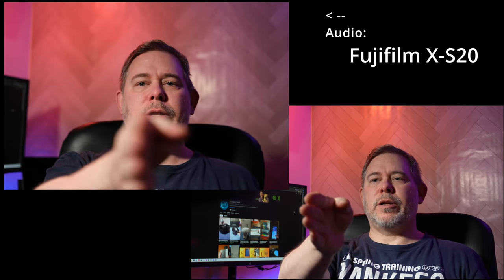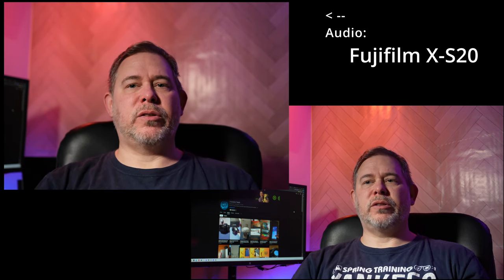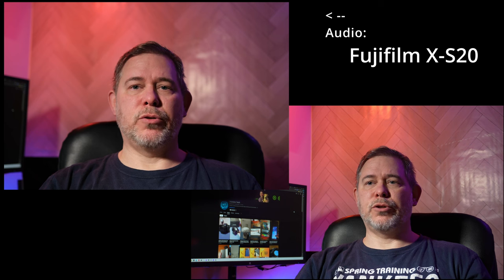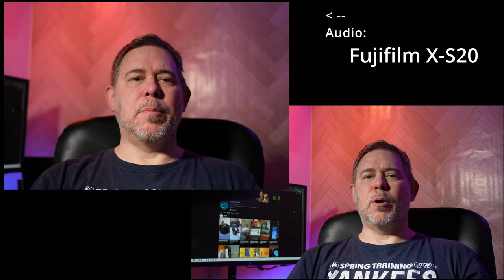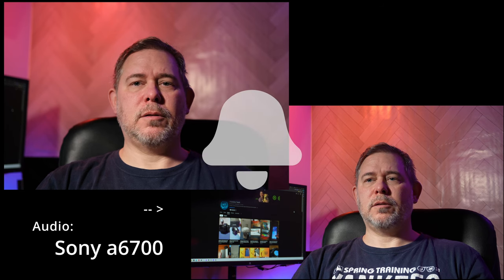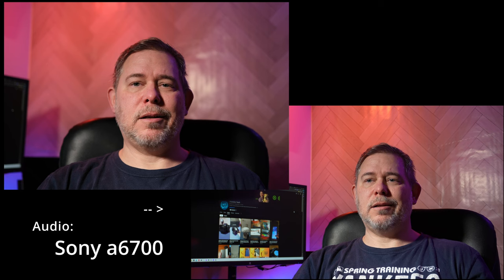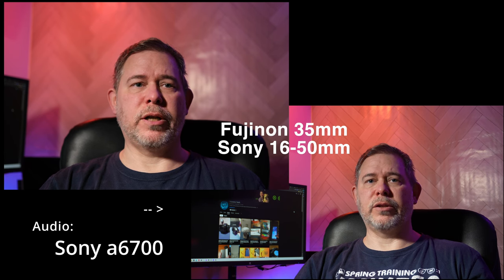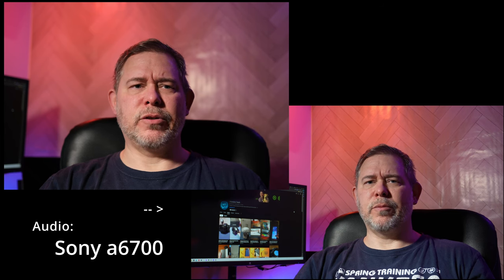Fuji X-S20 vs. Sony A6700: 4:2:2 10-Bit Video & Mic Quality Comparison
Just a simple video to compare the Fujifilm X-S20 against the Sony A6700. This is a short look at the video quality (no color correction - straight out of the cameras) and in-body mics. X-S20 recorded in 6.2K and A6700 recorded in 4K both 4:2:2 10-bit. How do they fair when rendered at 4K and played on YouTube?